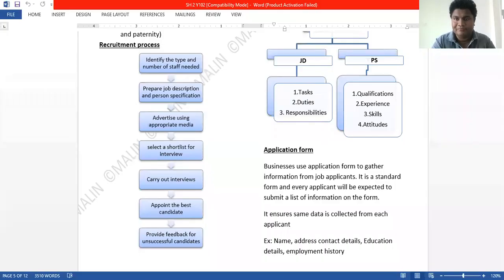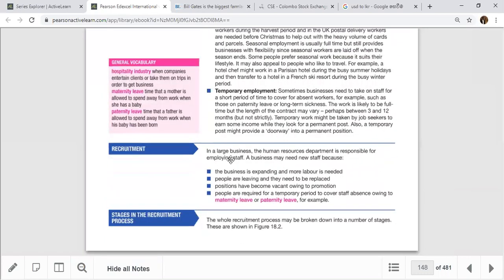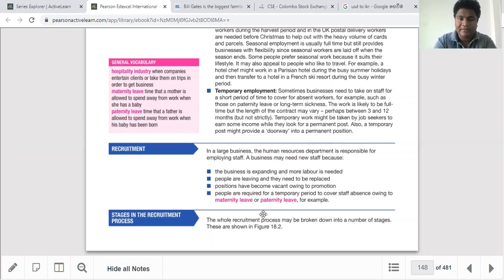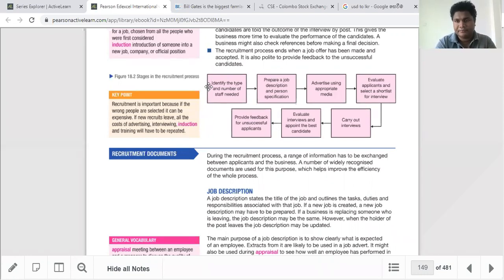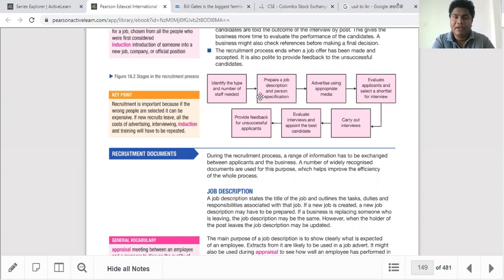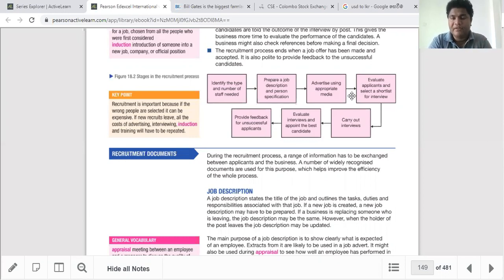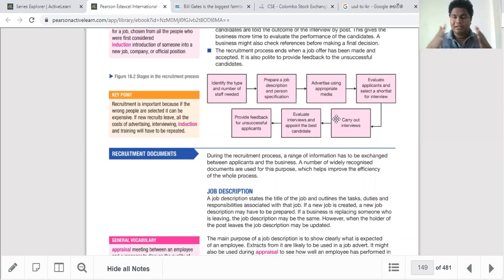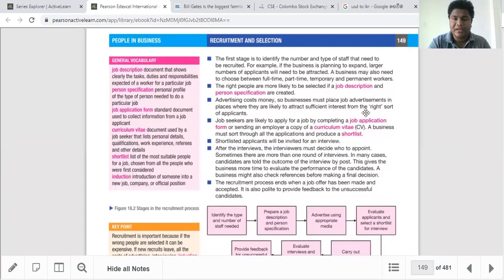How to prepare a job advertisement?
Recruitment process
Job Description
Persons specification
Application form
CV